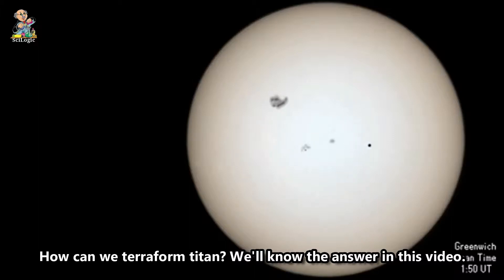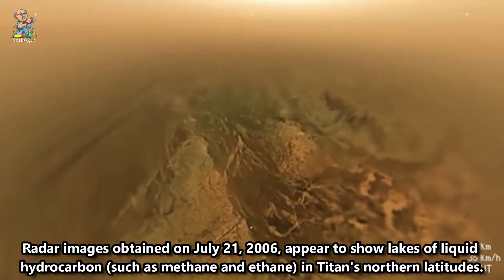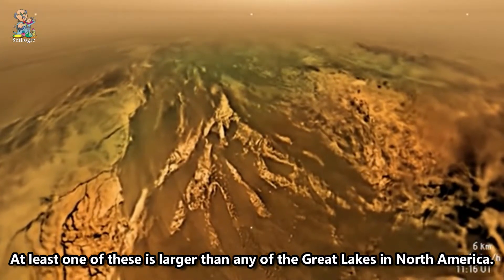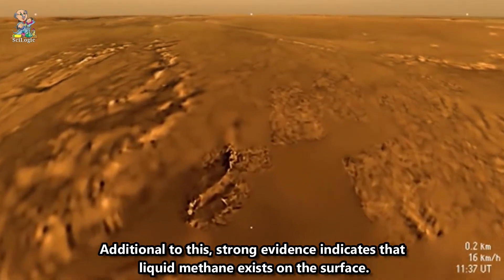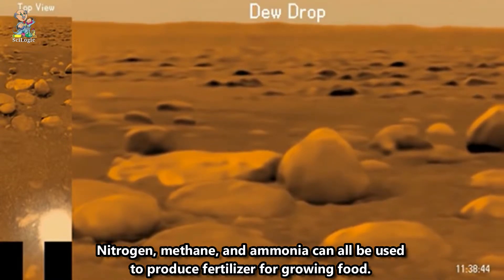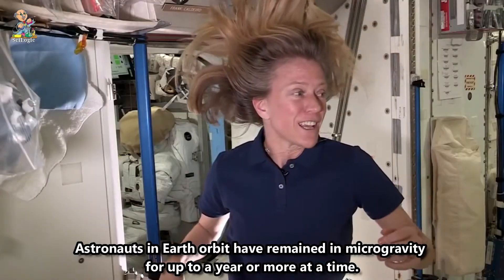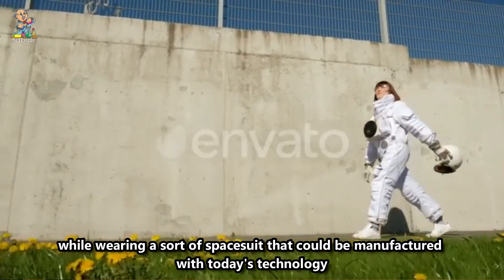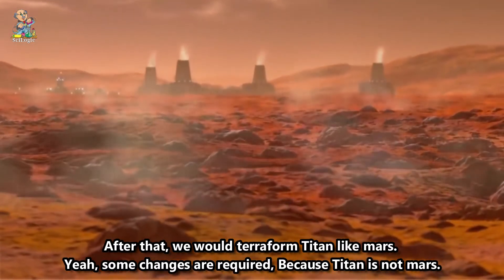Terraforming Of TITAN(Saturn's Planet)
Titan has some unique advantages such as its abundance of nitrogen and water ice. ... If giant mirrors were put around Titan, dramatic changes would happen to the environment. The methane is a greenhouse gas boiling but can easily get lost (unless artificial gravity were to be added).

I will reply to your Comment.

And Most Important - Share The Video and Spread all the knowledge throughout the world.

1 Share = 1 Support  :(
1 Share takes only 10 Second. So Please Do it. :)
Doing this You will be updated with Science & Technology.